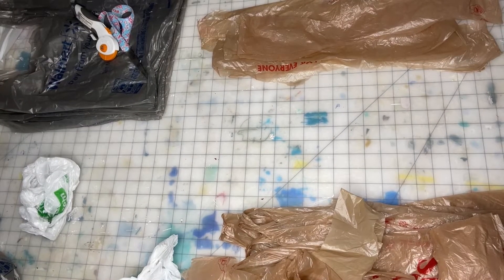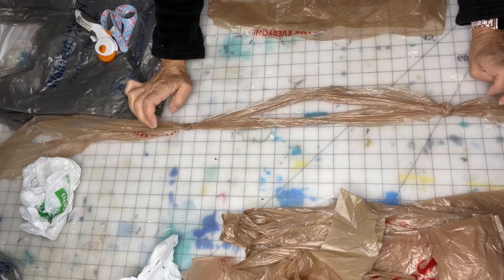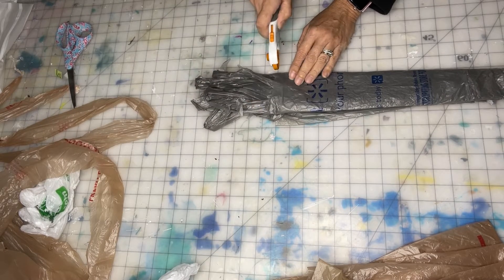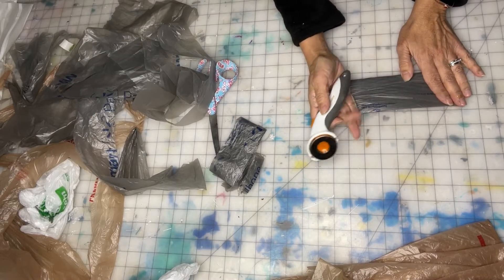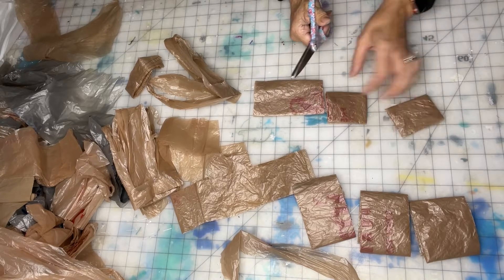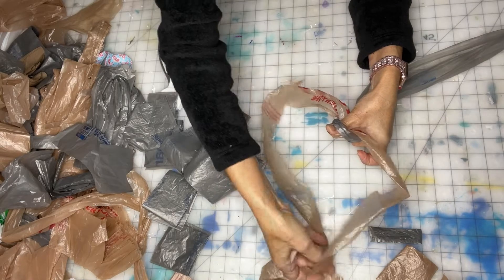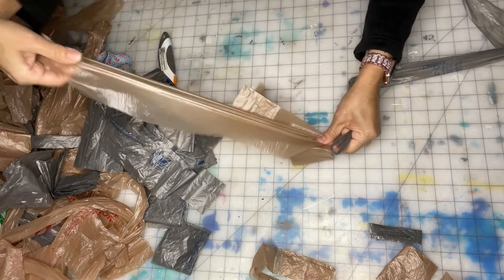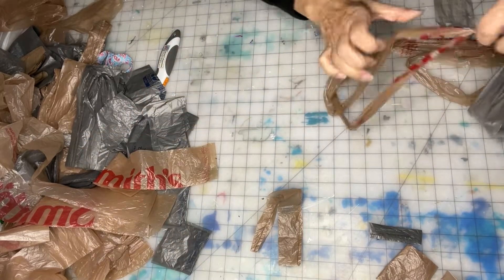How To Tie Plarn with perfect small knots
This is how I make the perfect tiny knots when I make my plar balls.